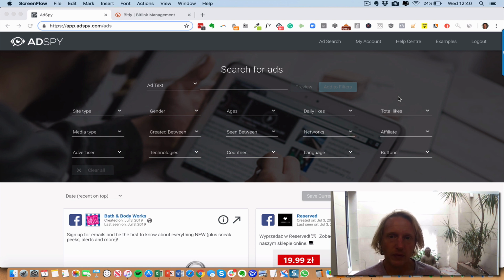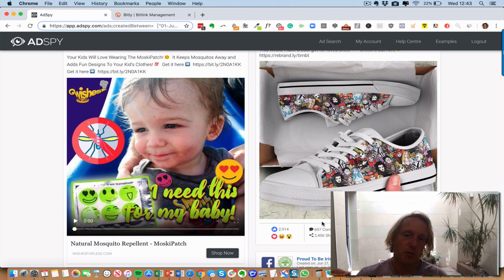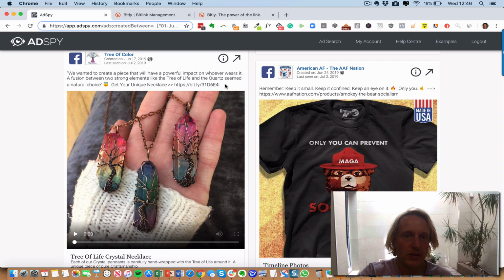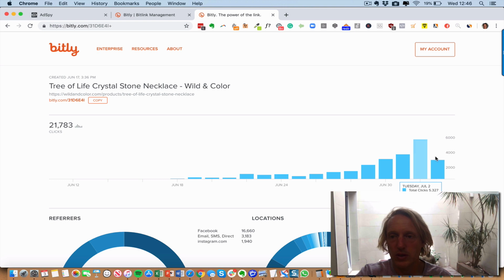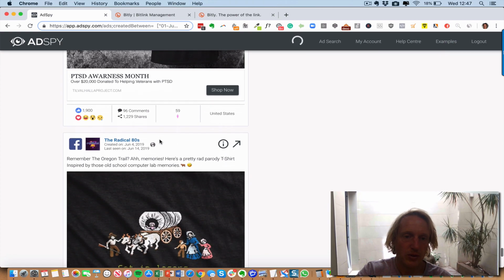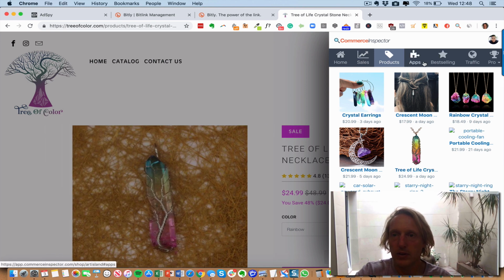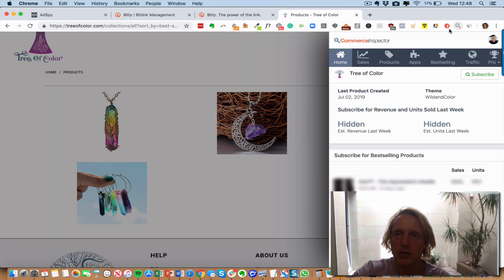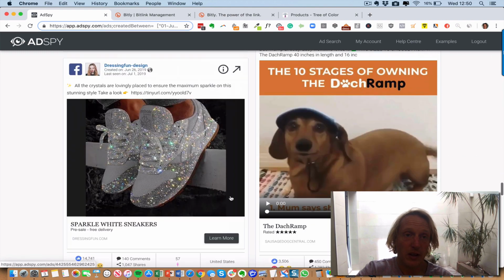Winning Shopify Dropshipping Product Research Tool - AdSpy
Easily find winning dropshipping products for your Shopify store with AdSpy

Bradley Long, creator of the best Shopify theme for dropshipping, Shoptimized™ walks you through how to find winning products using AdSpy.

Download your copy of Shoptimized™, the best converting Shopify theme for niche stores, general stores, dropshipping and print-on-demand stores.  Use it to improve your conversion rate by up to 148% and save up to $2,011 per year on app subscriptions you'll no longer need.

✅ Also, check our Instagram page and share your Shoptimized stories with us.